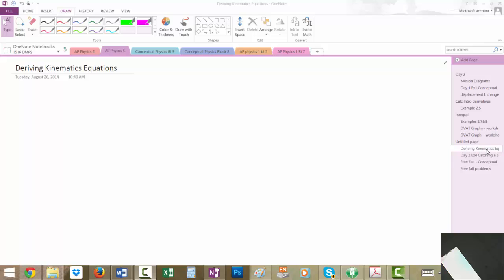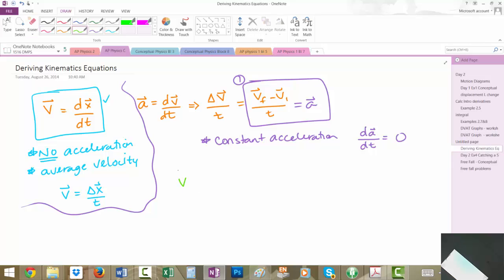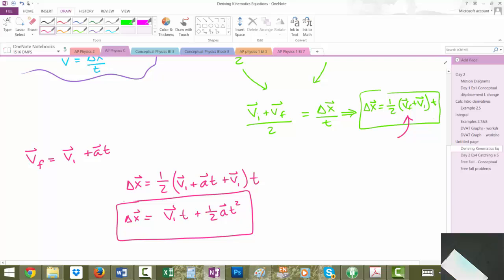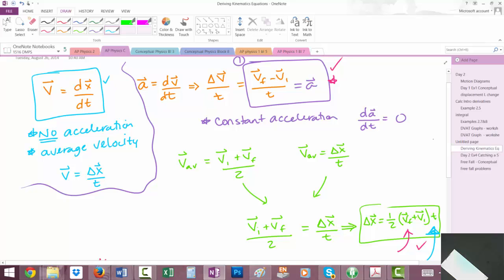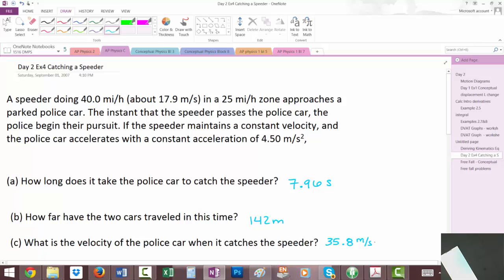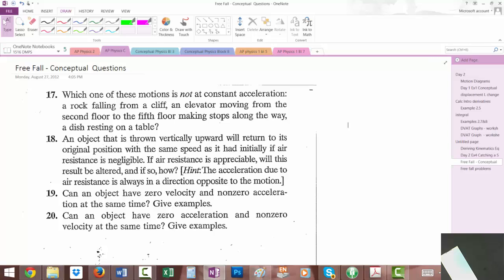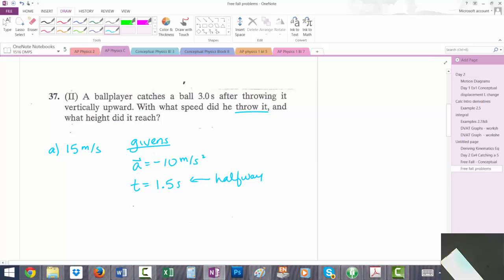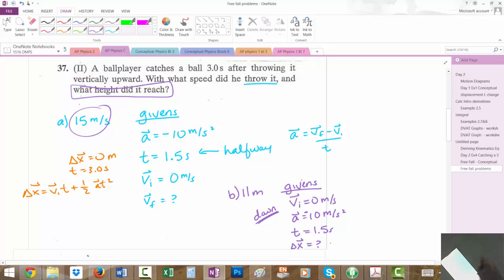APC 9-3-15 1-D Kinematics and Freefall